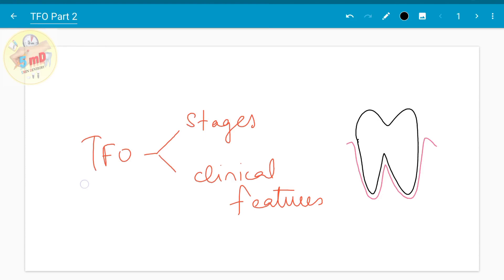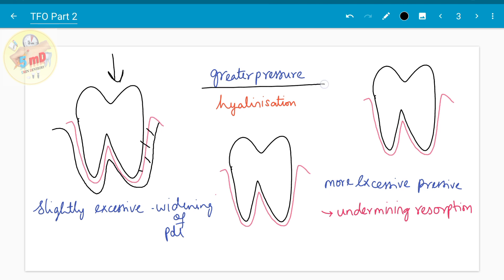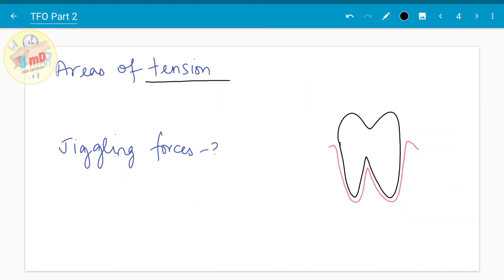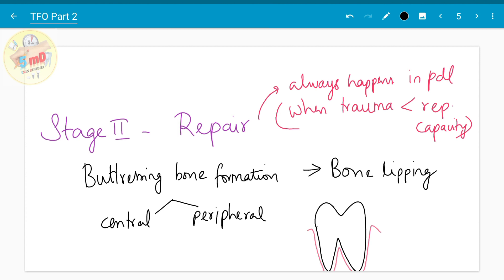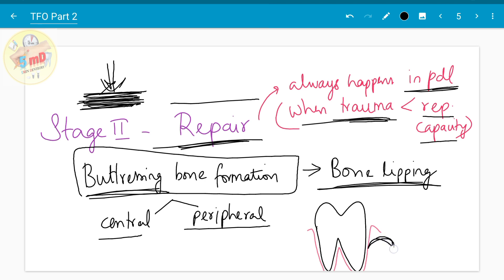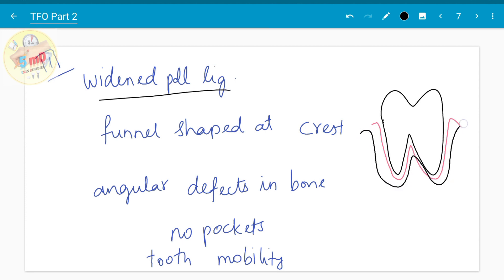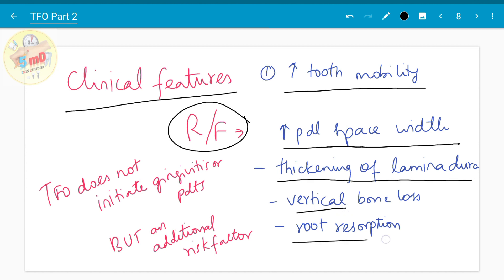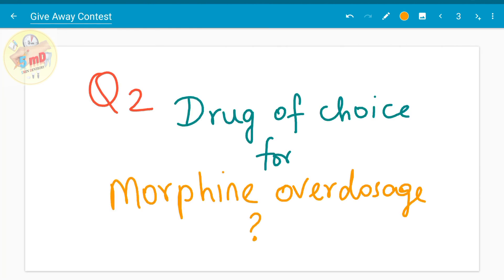Trauma from Occlusion - Part 2 - periodontics (easy to understand!)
The second question for GIVE AWAY CONTEST is towards the end of this video!!!
This video will explain the stages and clinical features of Trauma from occlusion -in an easy and simple way to understand.